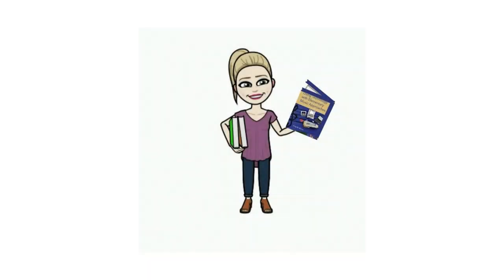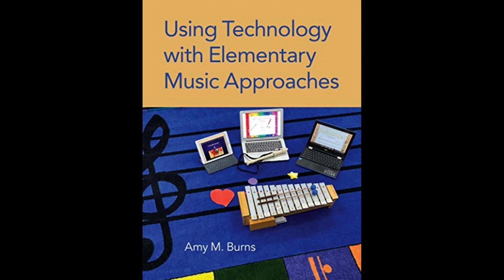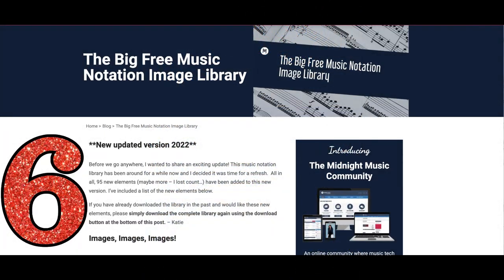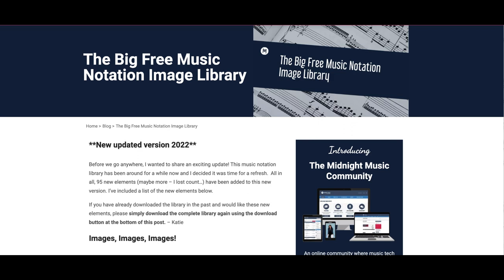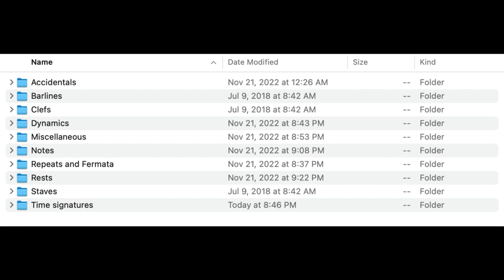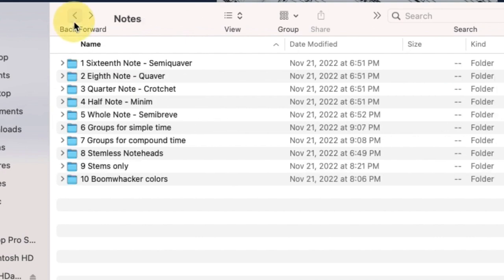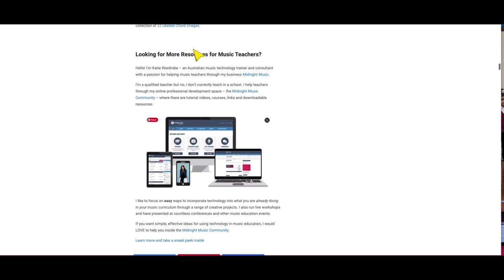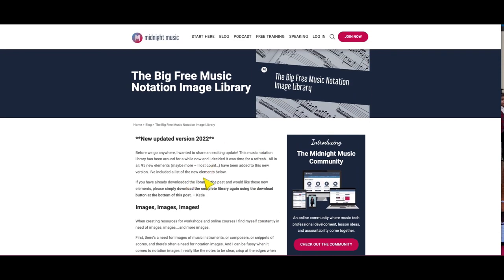10 Tech Tools: #6 Katie Wardrobe’s Midnight Music’s Big Free Music Notation Library COMPLETE 2022!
Have you ever needed free notation graphics that you could easily grab and use at a moment’s notice? Or have access to them to create manipulatives, presentations, worksheets, posters, and more? Look no further than Katie Wardrobe’s Midnight Music’s Big Free Music Notation Library COMPLETE 2022! Check out the webisode and blog about this great resource.

Like my resources?

Resources:
Katie Wardrobe’s Midnight Music’s Big Free Music Notation Library COMPLETE 2022